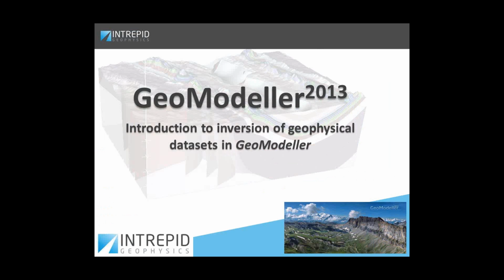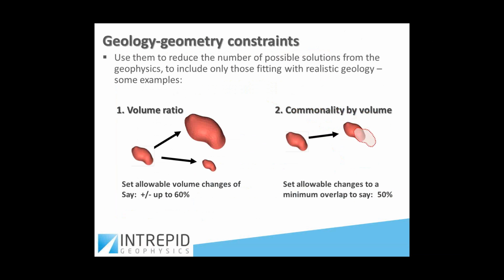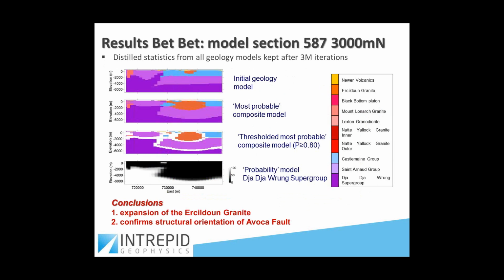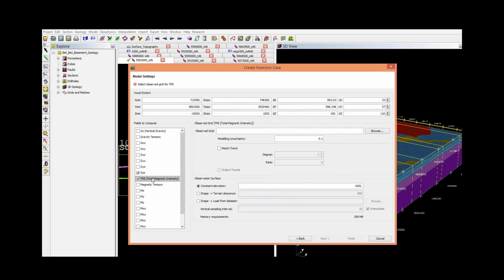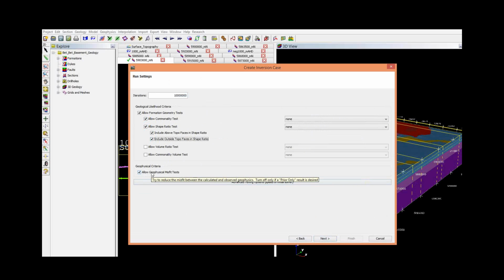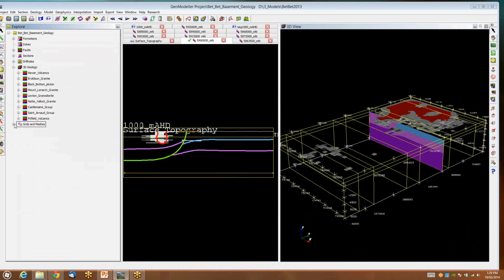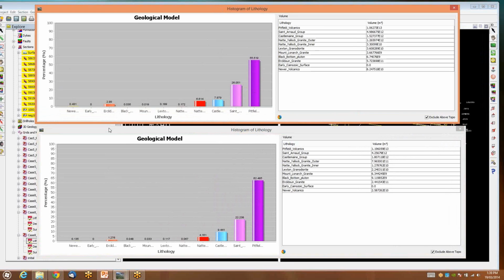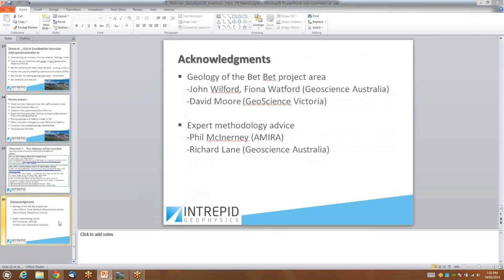Webinar 3/2014: Introduction to inversion of geophysical datasets in GeoModeller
3rd: GeoModeller software demonstration Webinar from 19th March 2014